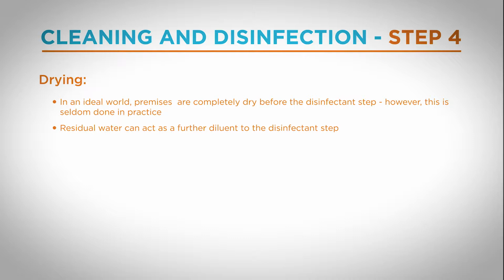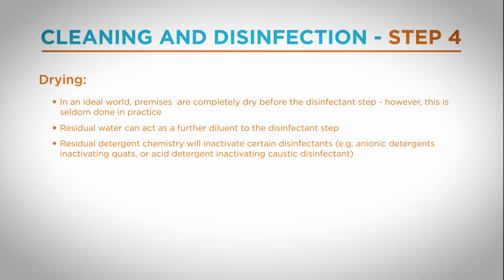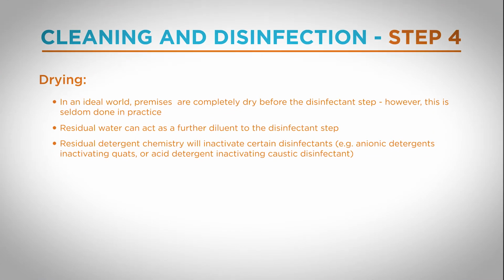Seven Steps of Cleaning and Disinfection: Step 4 – Drying the Premises | Biosecurity Series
Virox® Biosecurity Expert, Dr. José Ramirez explains why drying between cleaning and disinfection can go a long way in making sure that your disinfectant is working at its full potential.